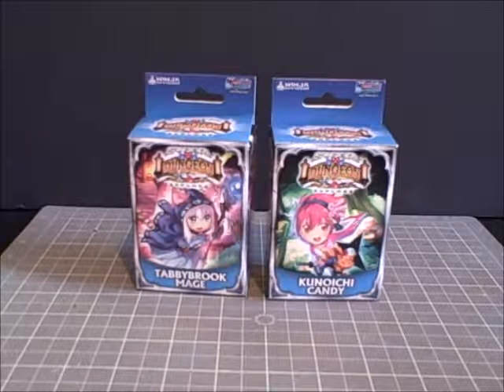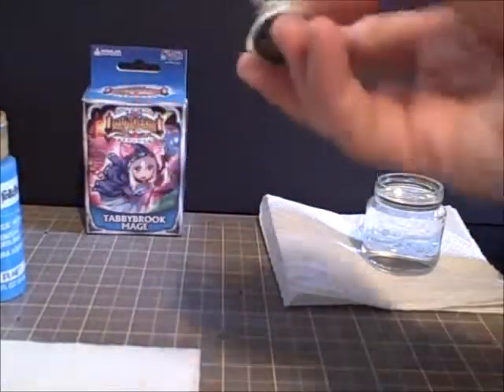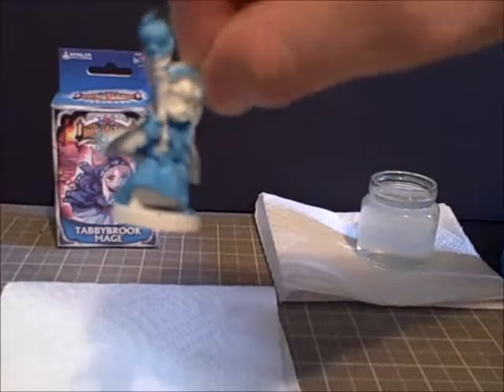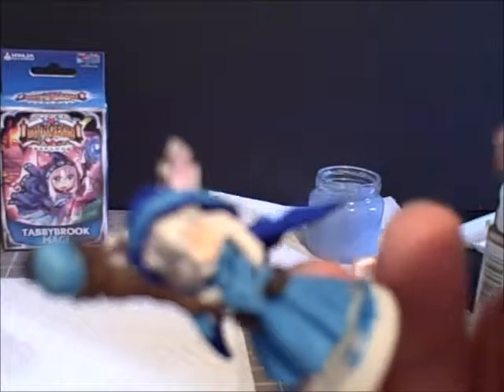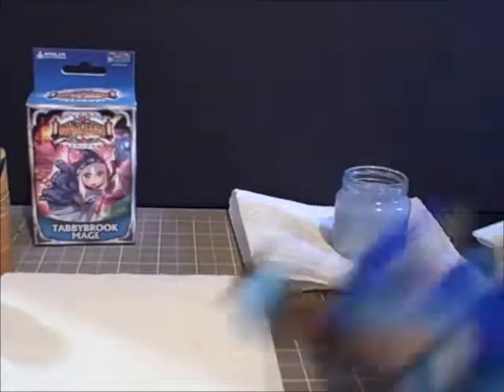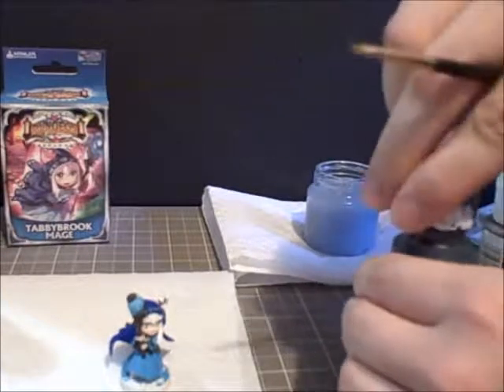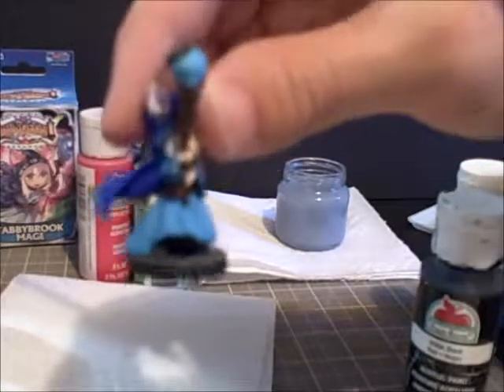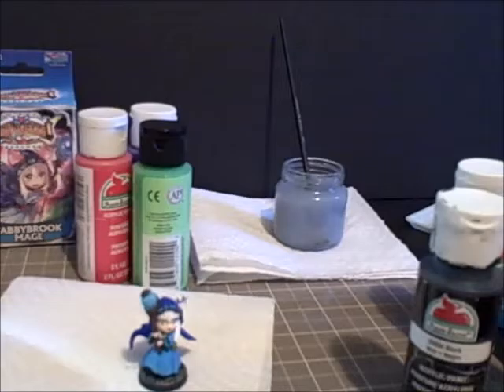Let's Paint: Super Dungeon Explore TabbyBrook Mage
Some time after I posted my Let's Build of the Kingdom Death Dragon King, I got a request from Rosscoe from the Katbox Community Forum, asking if I planned to do any more painting videos for miniatures.  Since I'm running a Super Dungeon Explore game at Anime Fargo 2016, with some new miniatures I got for it, I decided to fulfill the request, and do a series of "Let's Paint" videos of the SDE miniatures I got.

Rosscoe also has his own Youtube channel where he does some Warhammer related stuff.